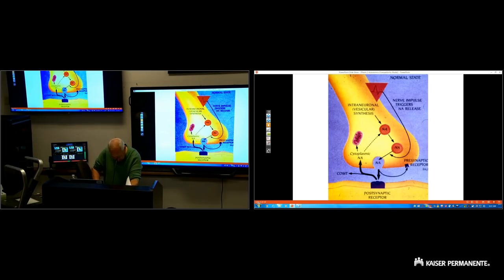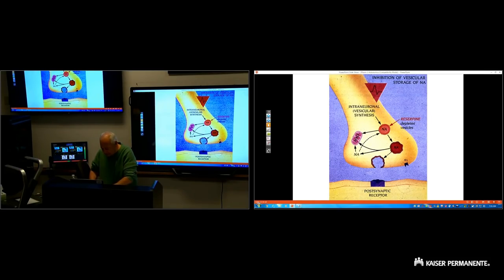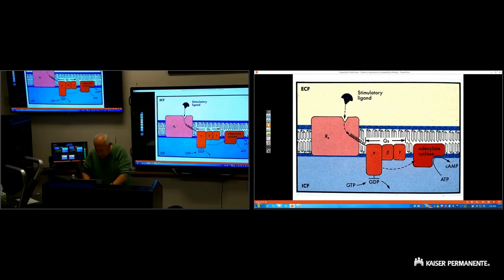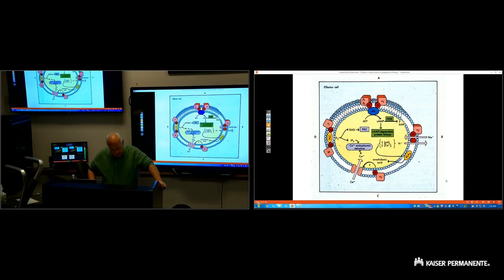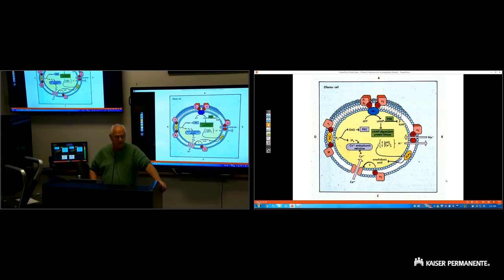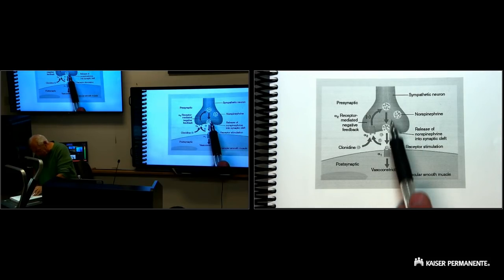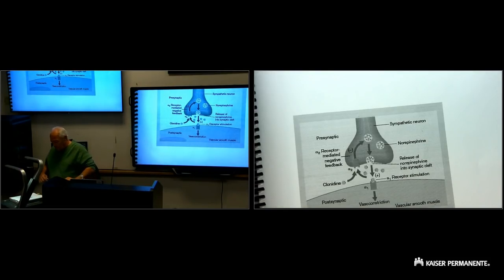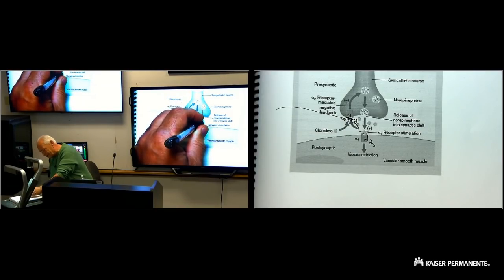06 - Introduction to Autonomic Pharmacology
Pharmacology 2 (Spring 2018)
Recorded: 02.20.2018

Part 1: 00:00:06
Part 2: 00:47:54
Part 3: 01:30:55